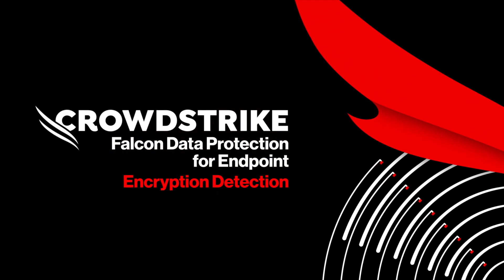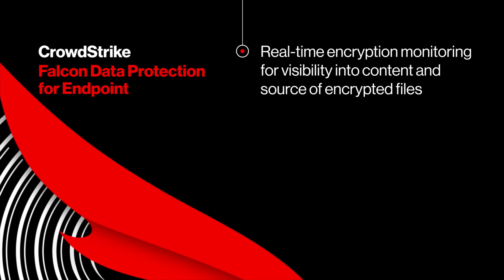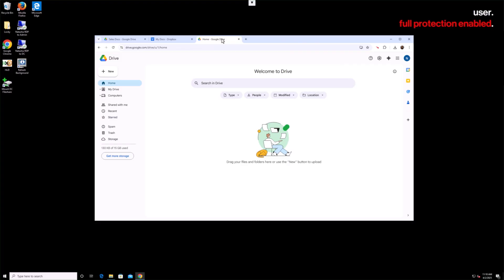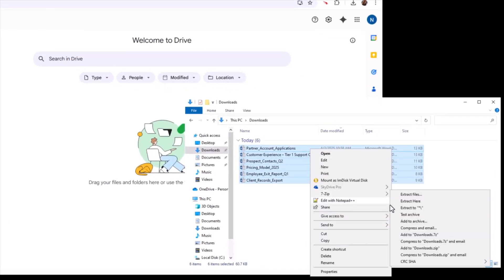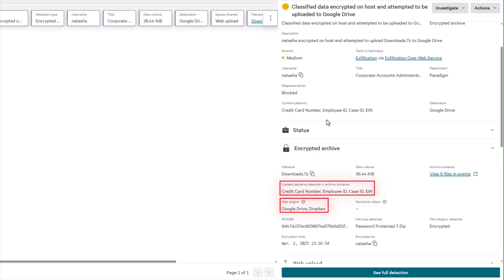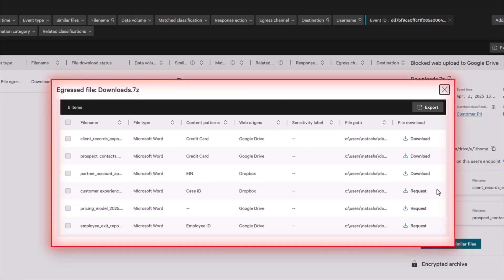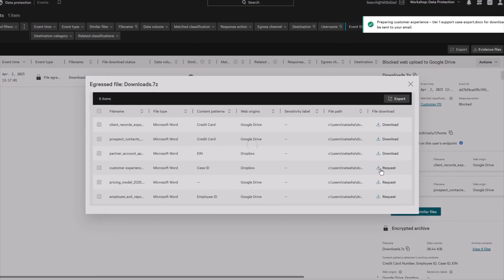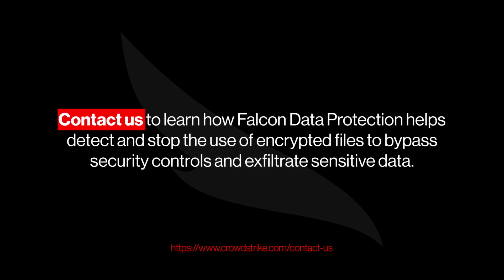Encryption Detection with Falcon Data Protection for Endpoint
Falcon Data Protection for endpoint introduces unique, real-time encryption detection that proactively monitors when files are encrypted. It delivers comprehensive visibility into both the contents and origin of encrypted data, enabling continuous enforcement of data protection policies—even for encrypted files.

🛡️ CrowdStrike Falcon® Data Protection:

The industry’s only unified platform for data protection and endpoint security. See Falcon® Data Protection in action here: